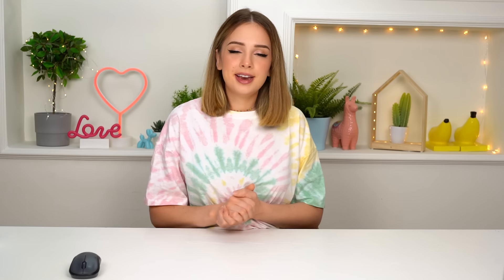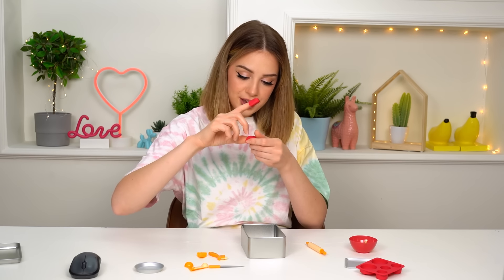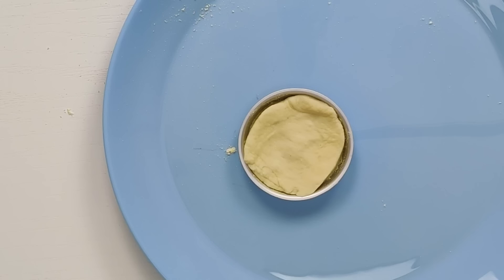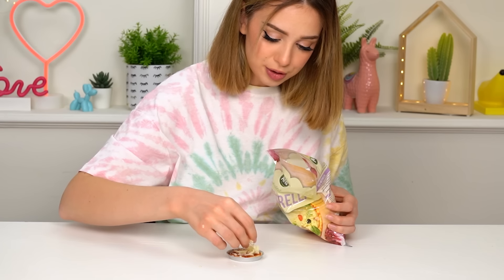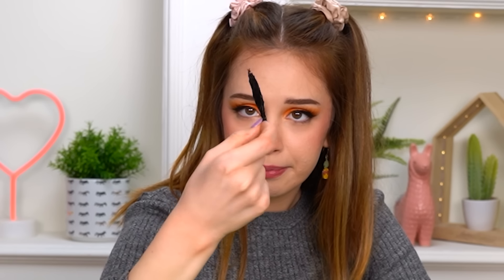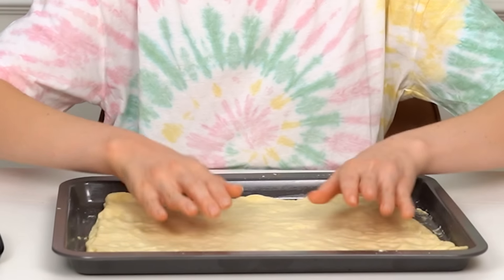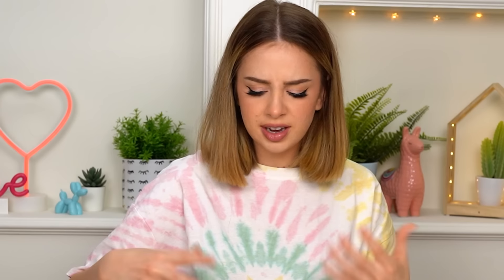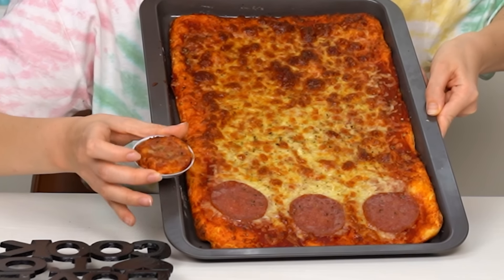I Tried Making TINY PIZZA vs LARGE PIZZA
I love pizza. and miniature cooking 😁 So here is a video that includes both.